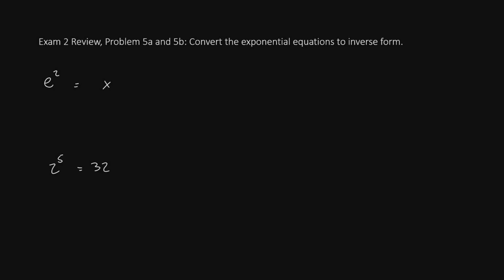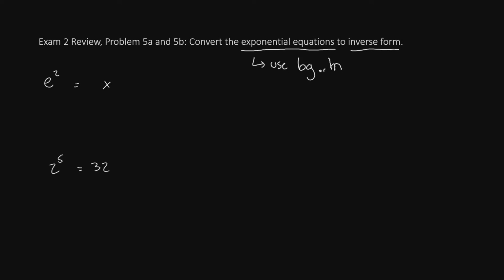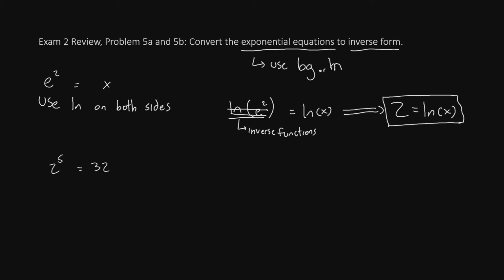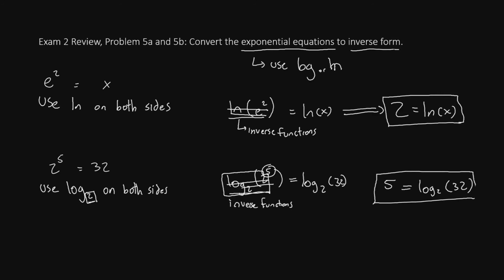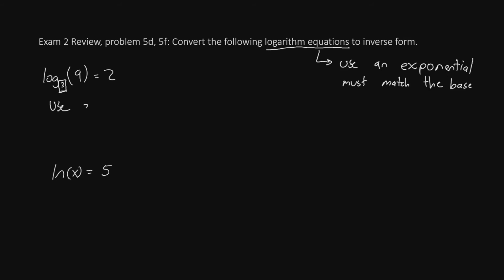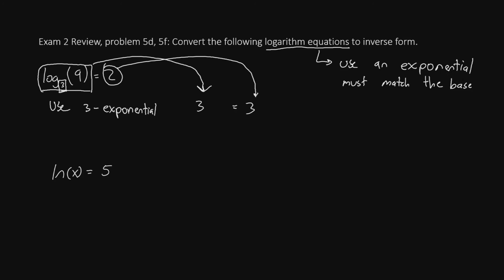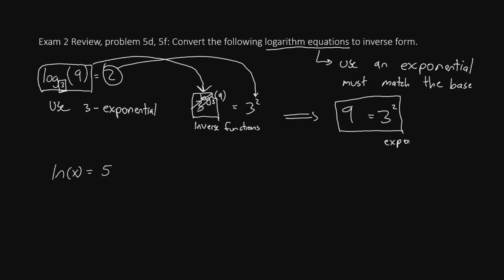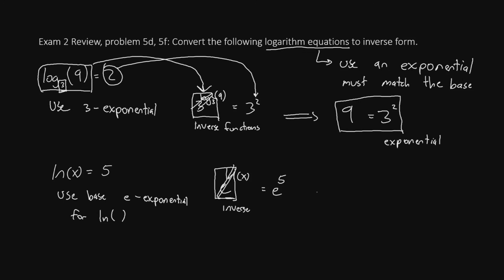Mat-171 Module 2 Practice- Problem 8a,b- Inverse of an exponential equation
Convert the exponential equations to inverse form